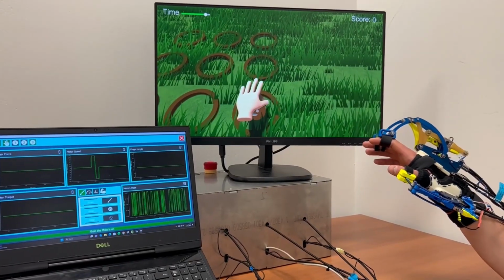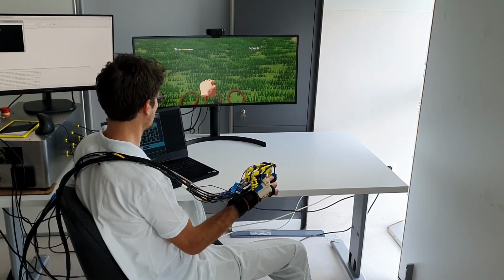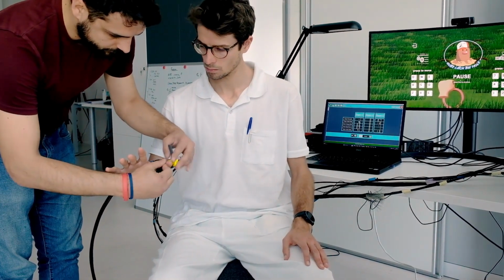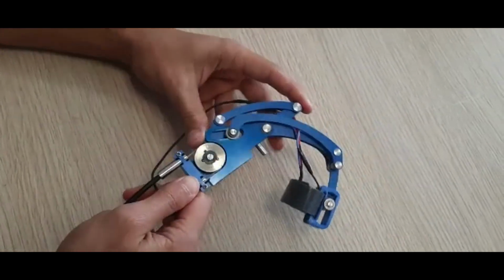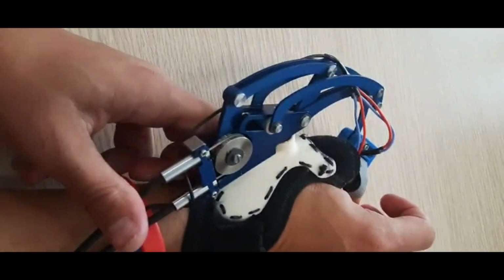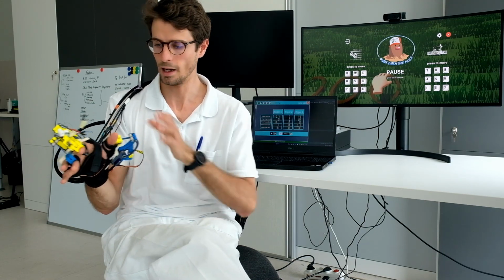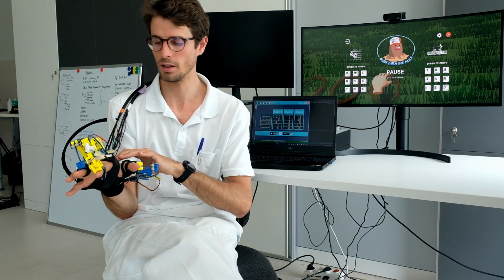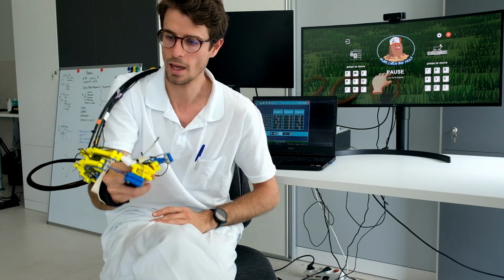HES - a new hand exoskeleton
This technology demonstrator has received funding from the European Union's Horizon 2020 research and innovation programme under the DIH-HERO grant agreement n.825003